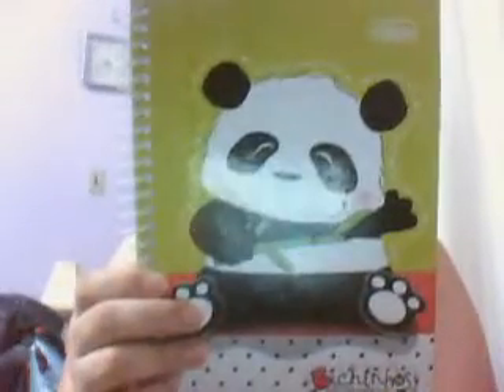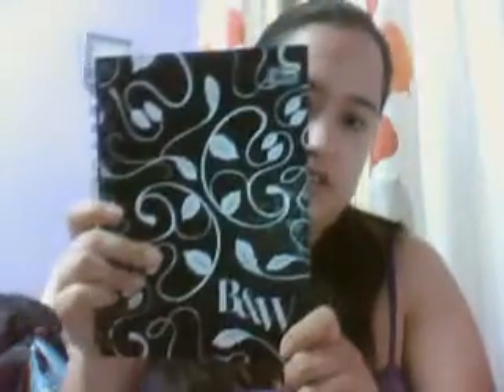Journaling... In what???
Just a little video about my confussion...
I can't decide! Help!